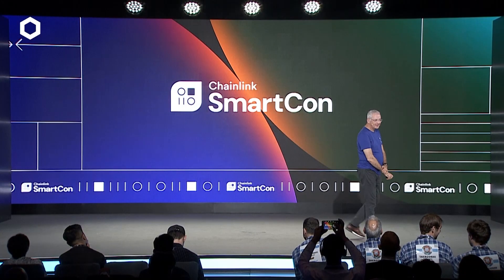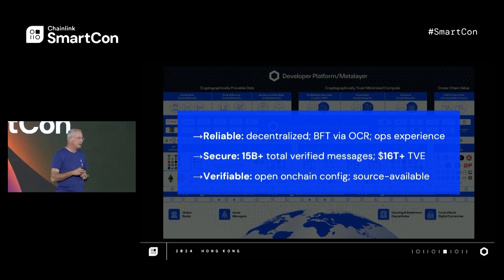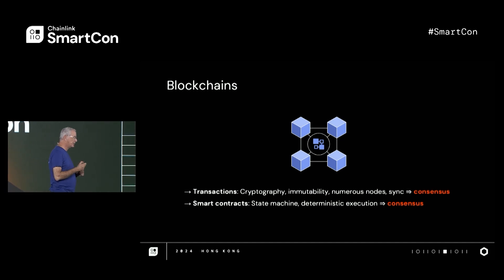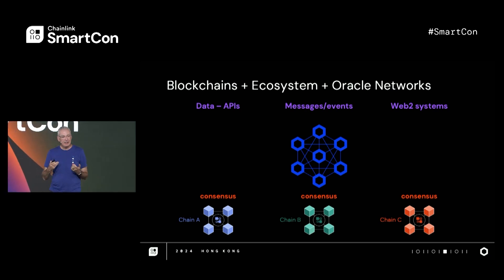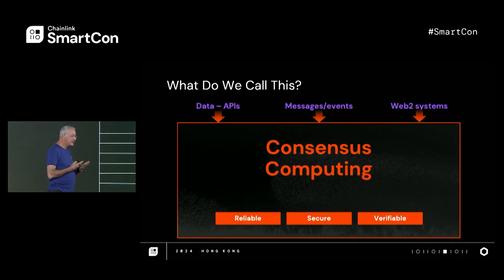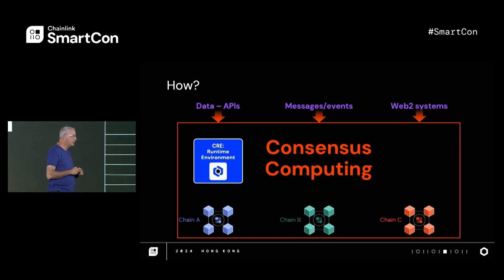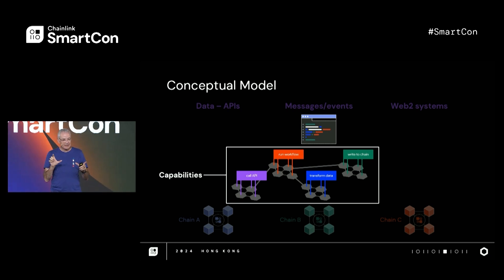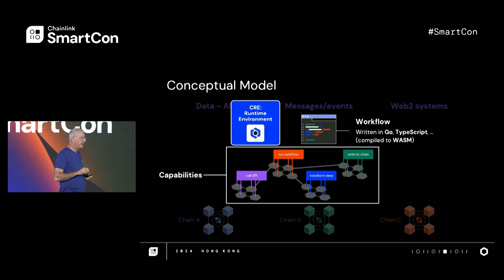Chainlink Runtime Environment (CRE): A Major Upgrade to the Chainlink Platform | Uri Said, SmartCon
In a monumental update at SmartCon 2024, Chainlink Labs Chief Architect Uri Said introduced the Chainlink Runtime Environment (CRE), a major architectural upgrade to the Chainlink Platform that will enable developers to seamlessly combine all Chainlink capabilities to create customized workflows and unlock use cases not bound by any chain, offchain resource, or product integration.

Chainlink is the backbone of the blockchain industry, the global standard for connecting blockchains to real-world data, other blockchains, governments, and enterprise systems. Chainlink has enabled tens of trillions in transaction value across the blockchain economy, powering critical use cases across DeFi, banking, tokenized real-world assets (RWAs), cross-chain, and more. Chainlink is widely adopted by major financial market infrastructures, institutions, and top DeFi protocols, including Swift, Euroclear, Fidelity International, UBS, ANZ, Aave, GMX, Lido, and many more.